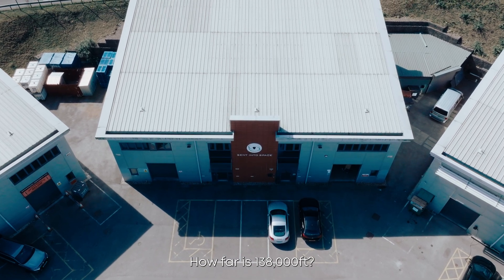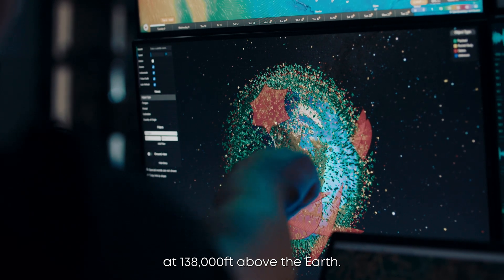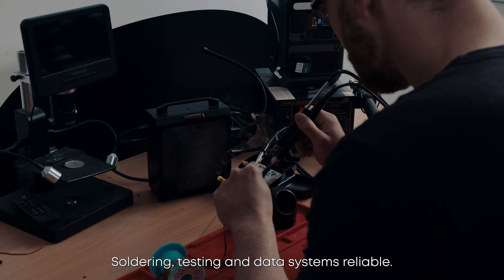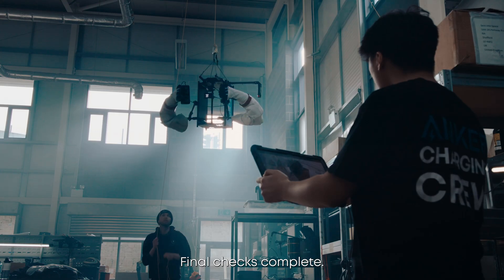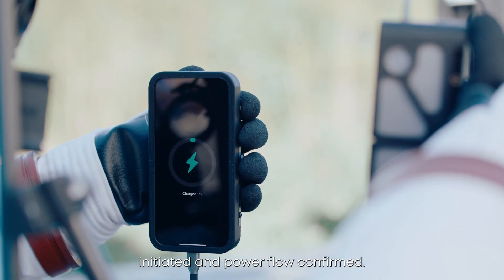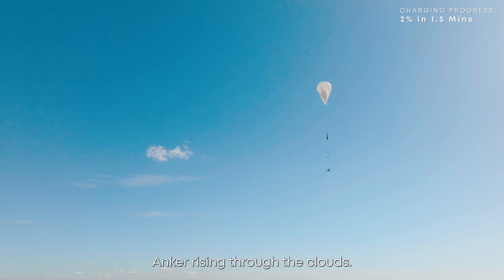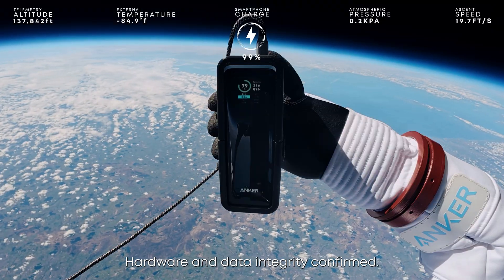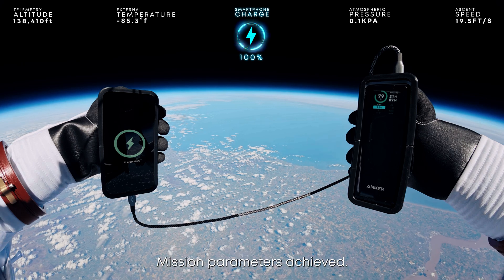Can A Power Bank Survive In Space? Extreme Durability Test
We partnered with Anker to test the limits of portable charging technology by launching the Anker Prime Power Bank into the extreme environment of space. On its maiden spaceflight, will the Anker Prime Power Bank be able to continuously charge an iPhone 16 Pro Max during its ascent beyond 138,000 feet?

Don't let the tranquil beauty of the Earth from space deceive you. Facing temperatures as low as -85°F and atmospheric pressure approaching zero, this is one of the most rigorous durability tests a power bank has gone through. Take a look behind-the-scenes at our space launch and find out if Anker’s latest power bank has what it takes to survive at the edge of space.

Sent Into Space are the Near Space experts.

With over 1,000 successful flights over the last 11 years, we're the only company to go to when you want to launch something into space. From marketing activations and scientific research, to education and charity work, we offer a wide range of services and solutions. We’re always keen for the next great space adventure.